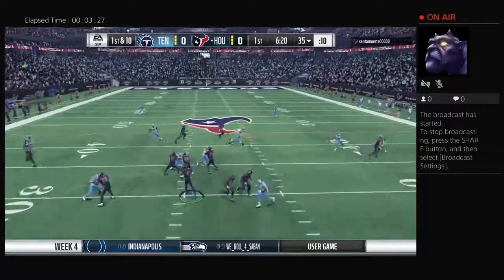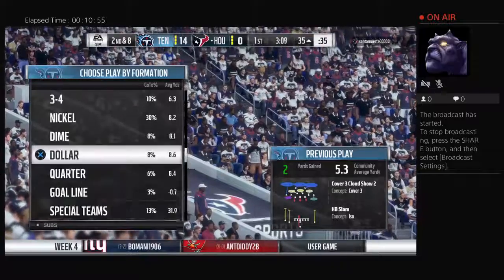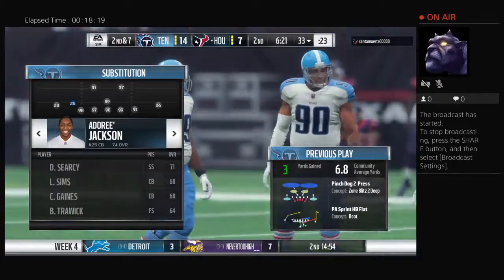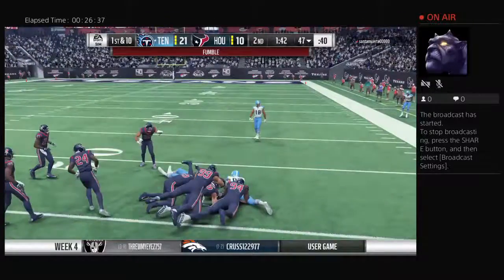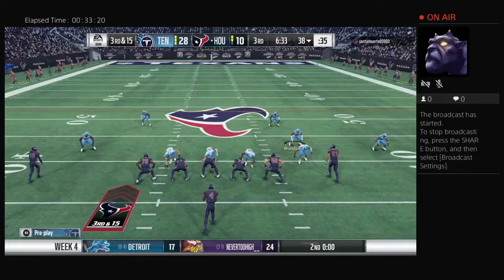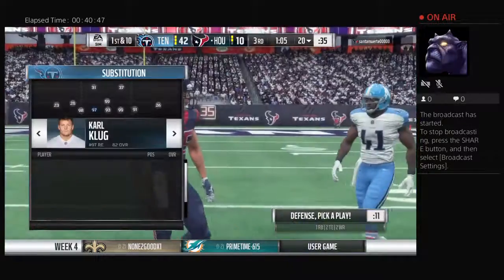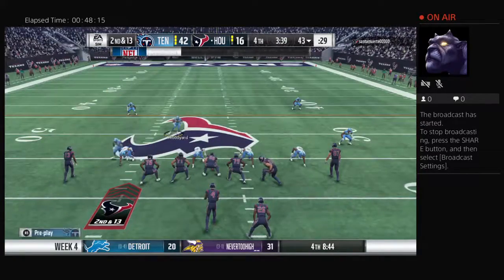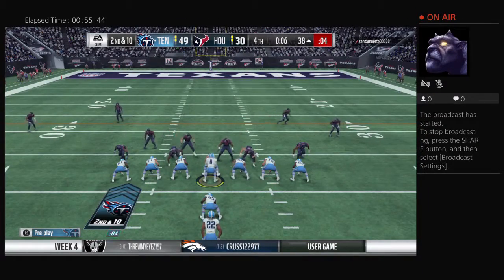NFGL Titans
Whats goin on ppls. This is the guy you know as Alpha O.